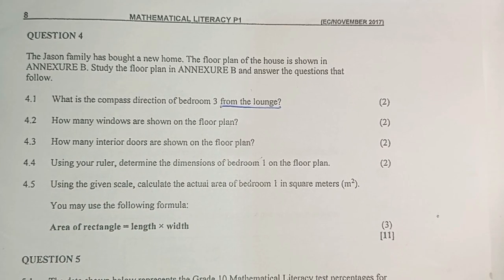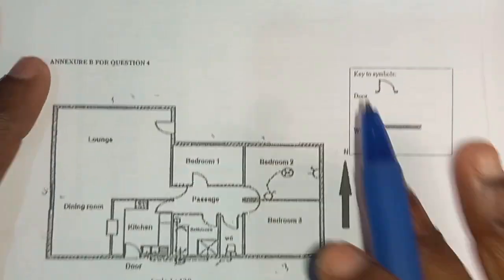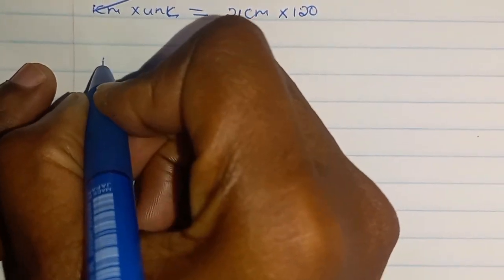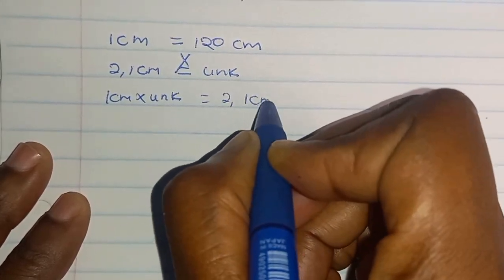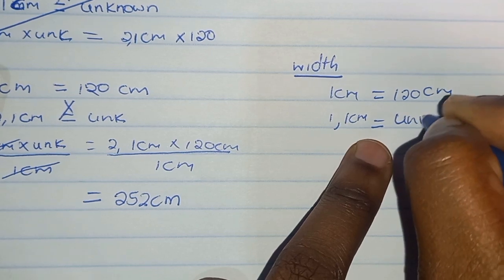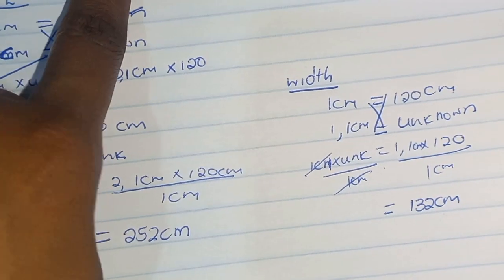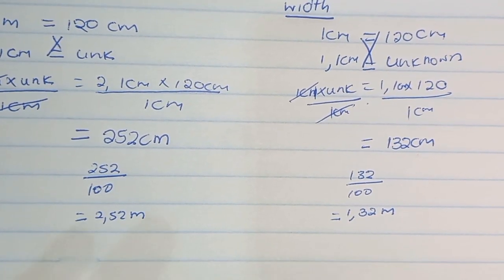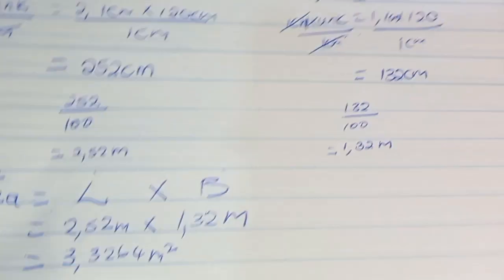mathematical literacy grade 10 p1 Eastern Cape November 2017 question 4